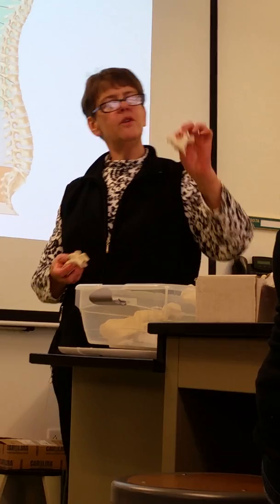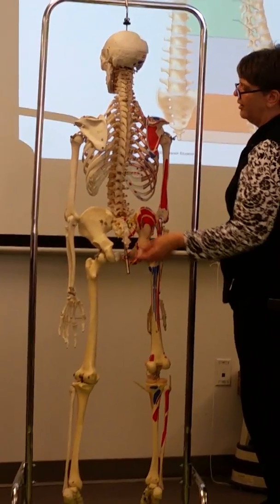BONES INTRO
First Lab intro to bones